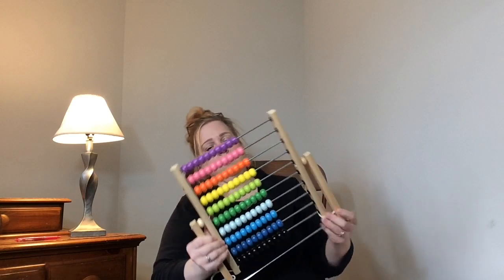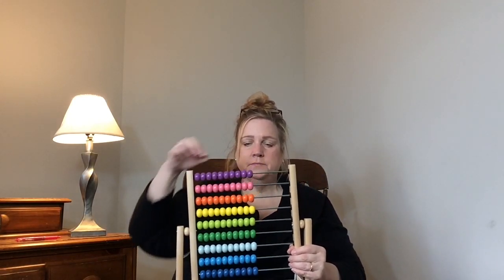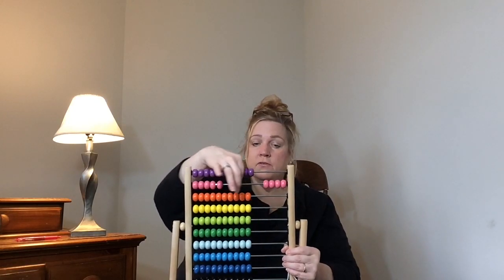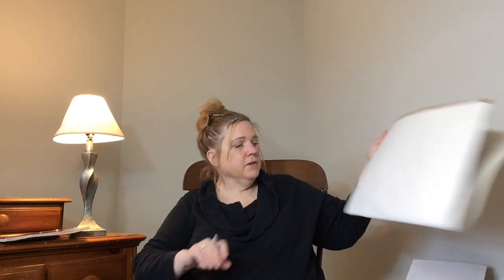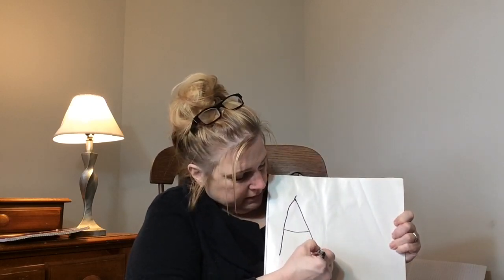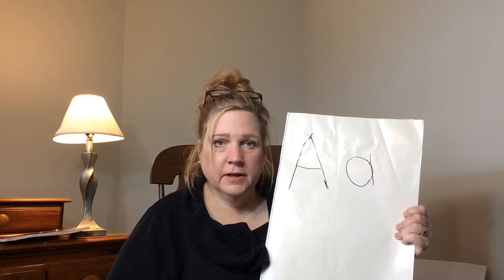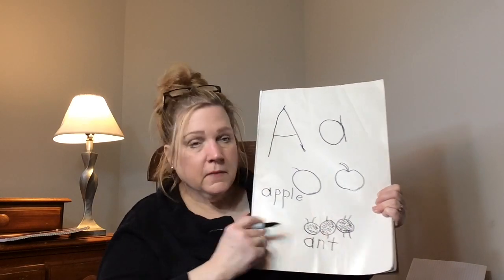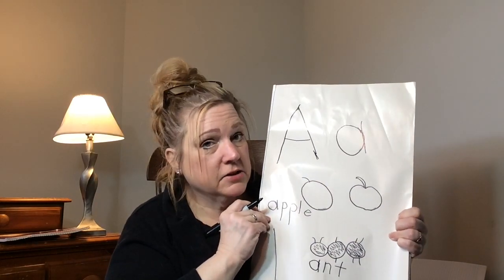Ms Whiting’s Pre-K Lesson 1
This is Lesson One of my online classroom series.  In this video we are reviewing the Letter A and the Number 1.